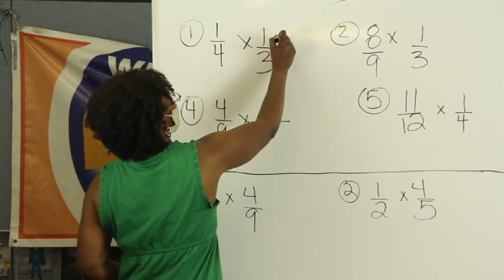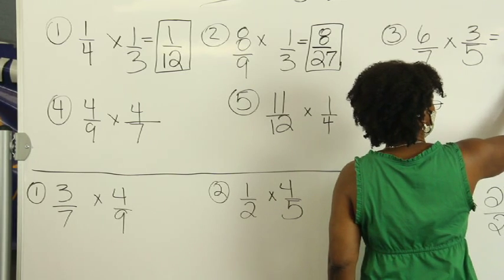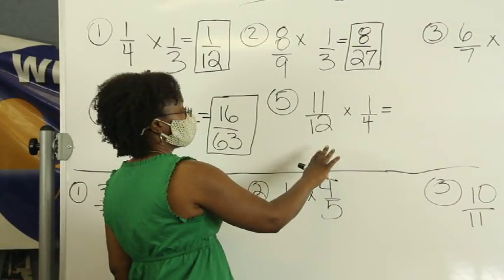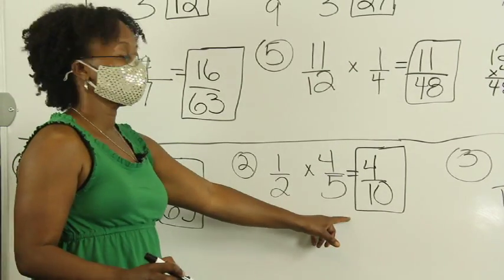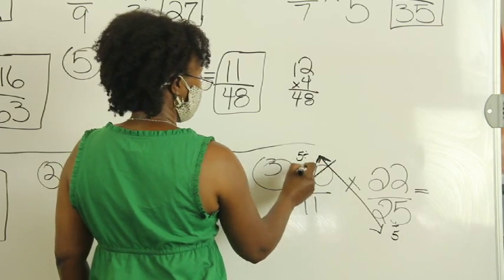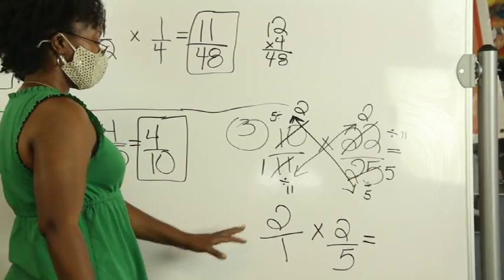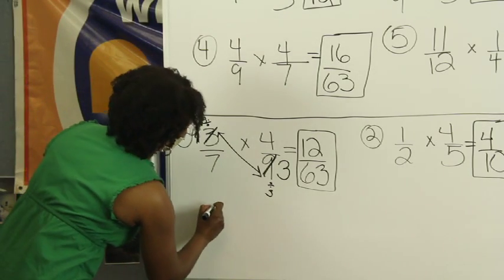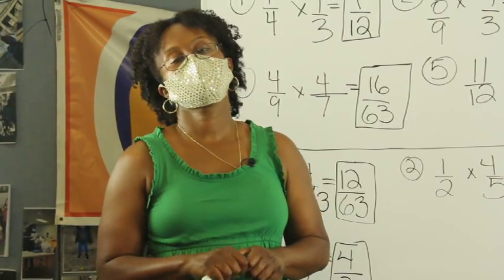Math Sessions with Dr. Smith: Multiplying Fractions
Dr. Smith shows us how easy it is to multiply fractions and why it works.